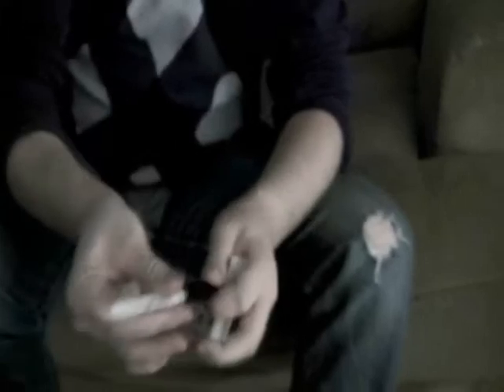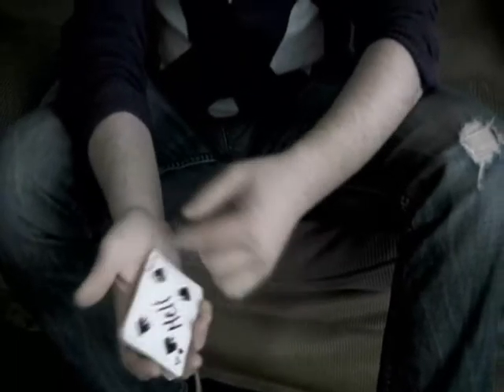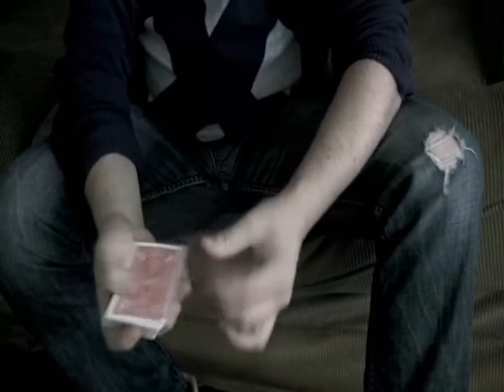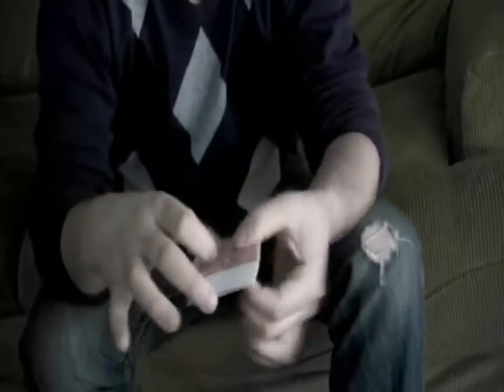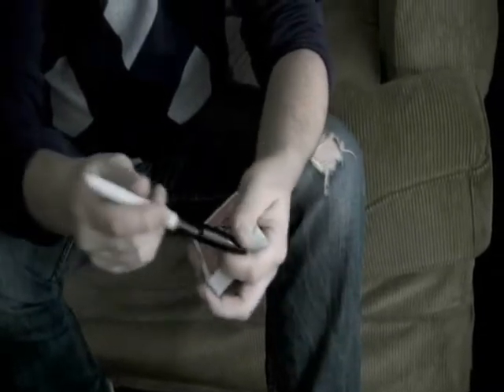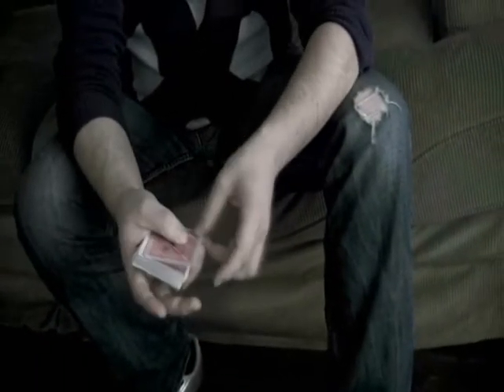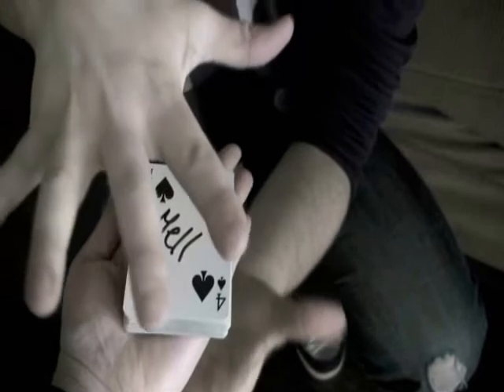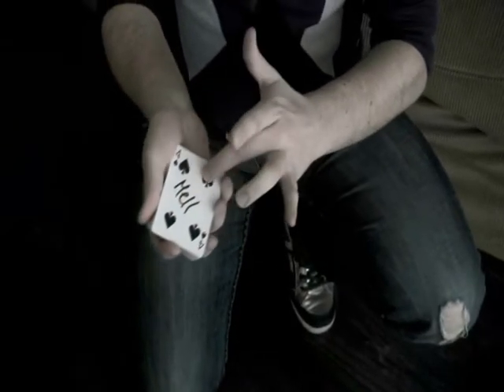Highflyer "with DVD" by Peter Eggink - Alberico Magic